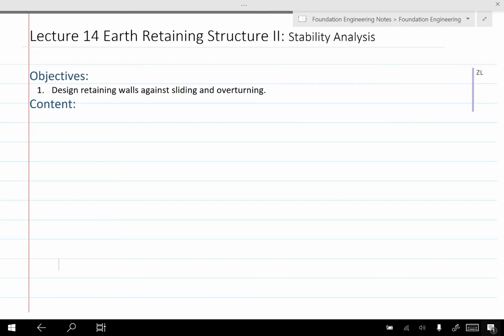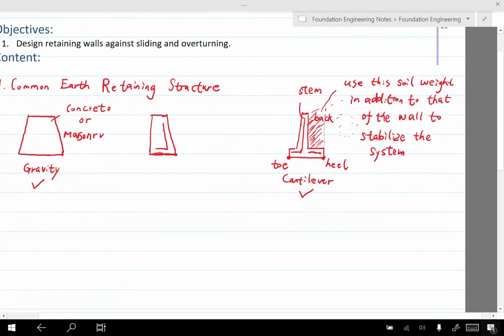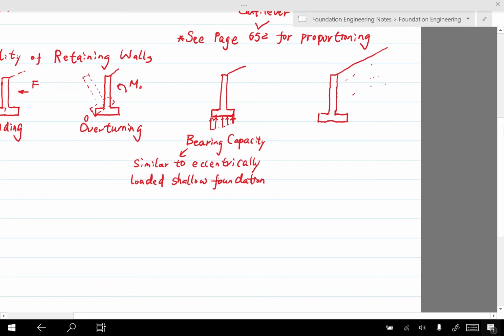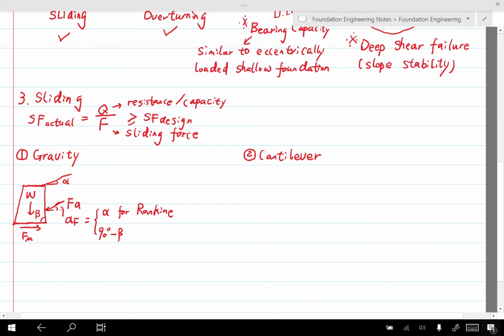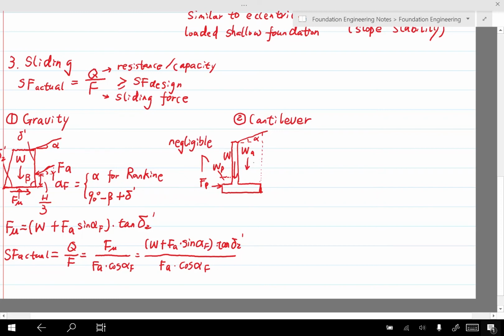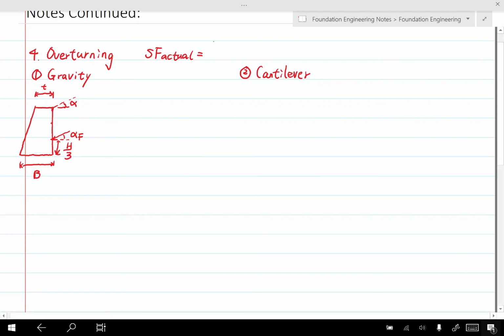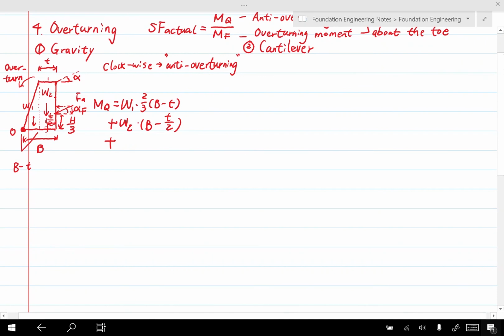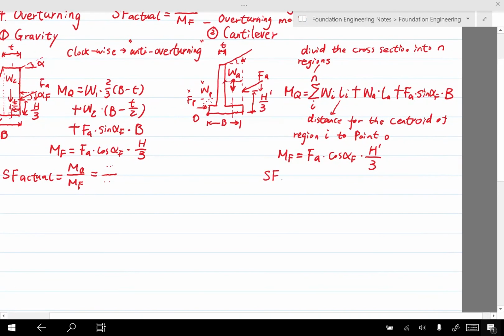Lecture 14 Analysis and Design of Earth Retaining Walls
Foundation Engineering Lecture Theories from Dr. Zhen (Leo) Liu at the University of Virginia.